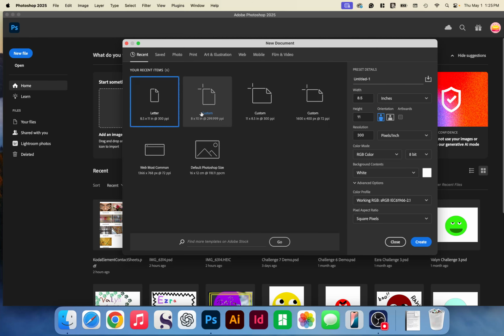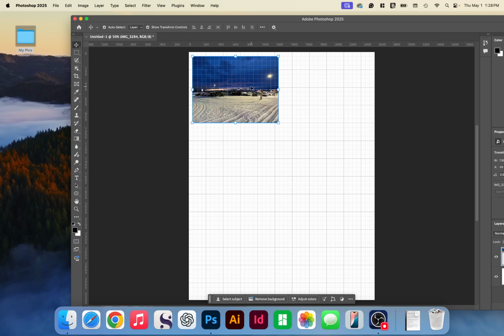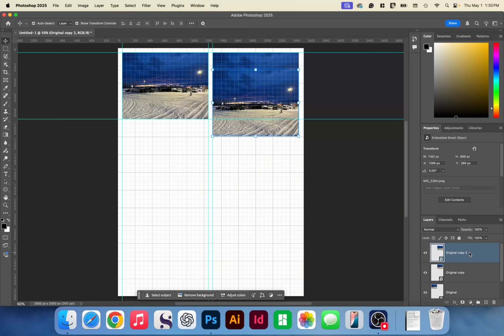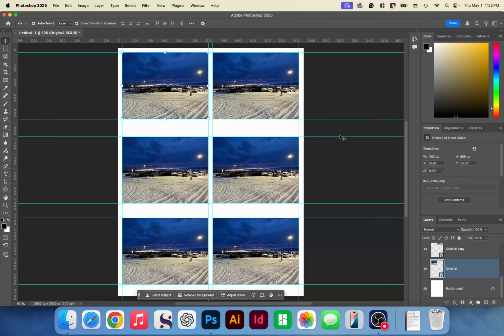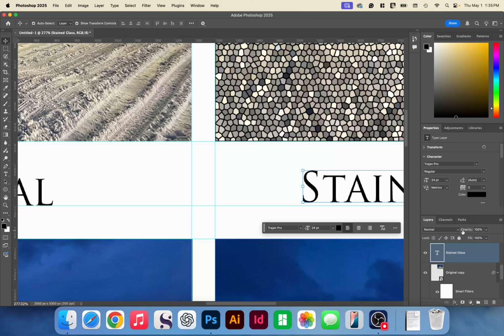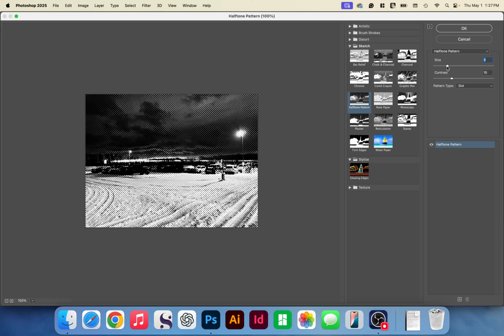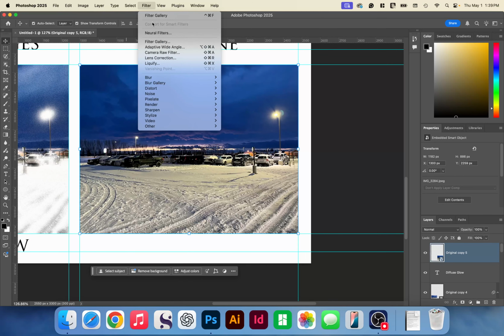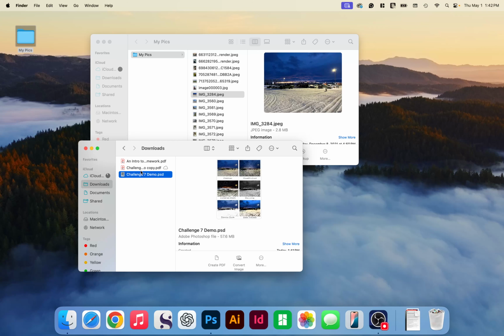Adobe Photoshop Challenge 7: Using Filters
This video is for my Graphic Art Students trying to learn to use filters in Photoshop as part of their 7th challenge.